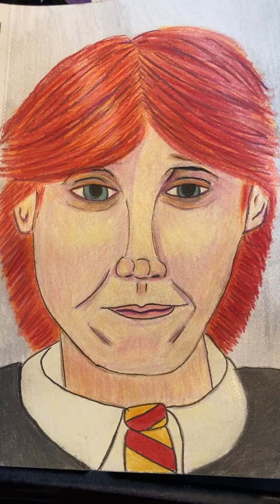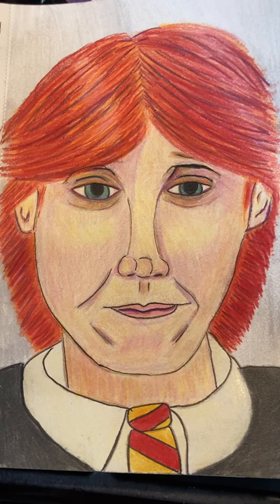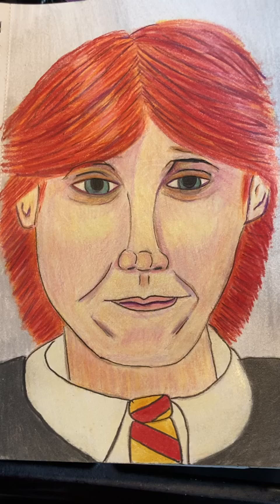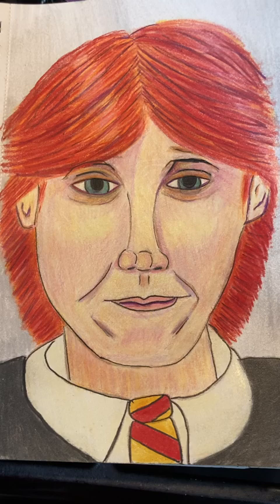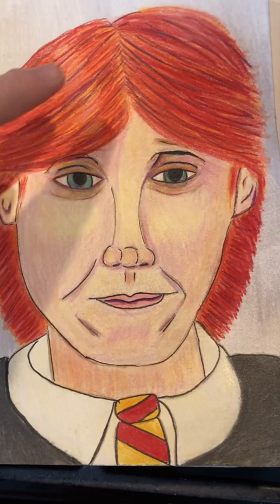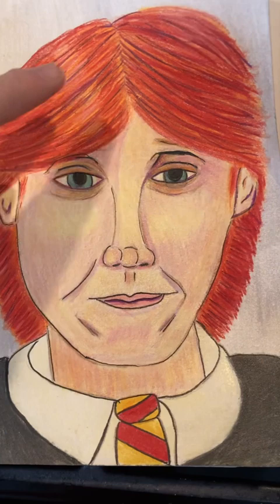I drew Ron Beasley from Harry Potter using color pencils.